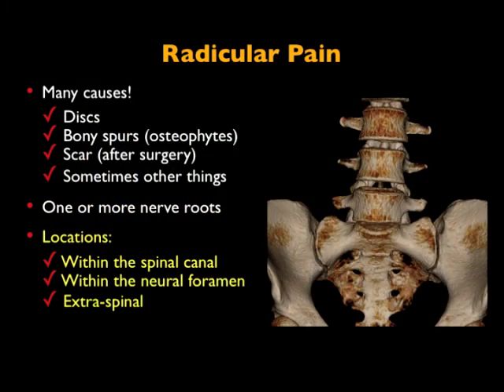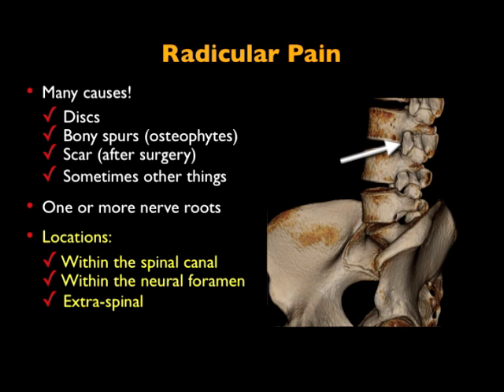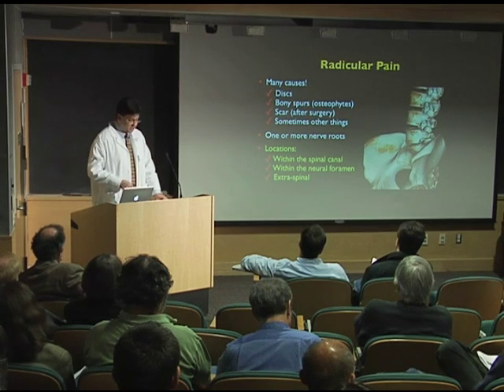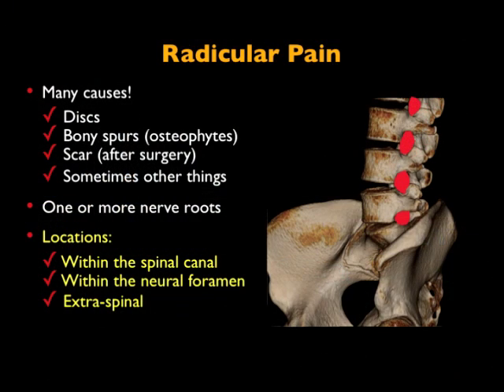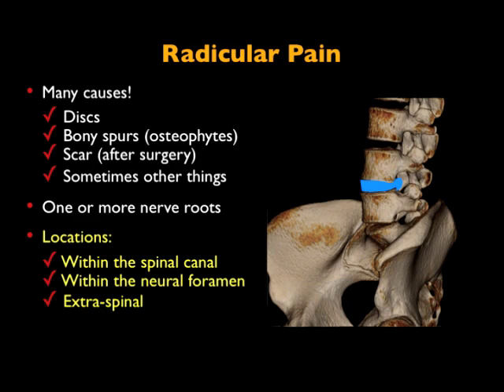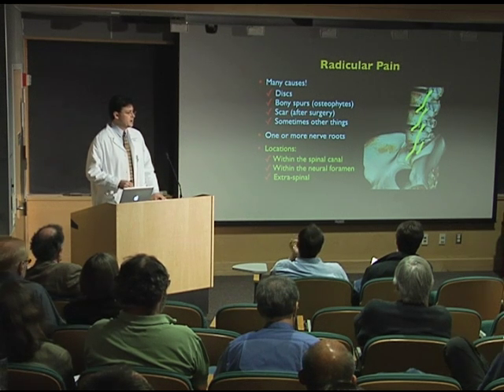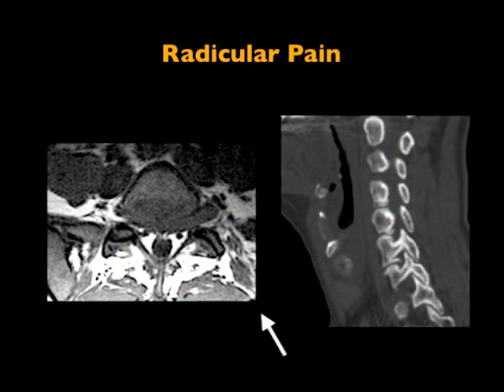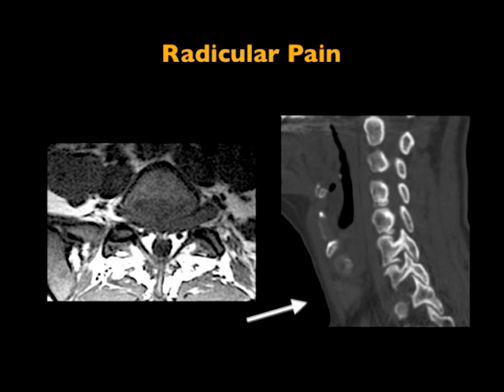UCSF Radiology: What causes sciatica?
UCSF Radiologist Dr. Hess describes what causes spinal disorders such as sciatica.